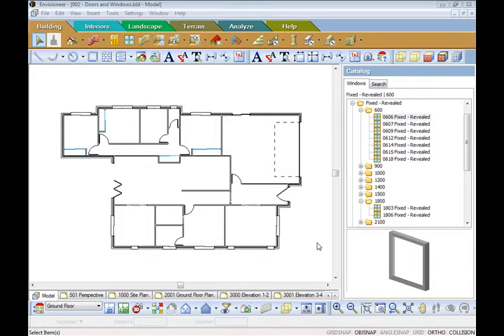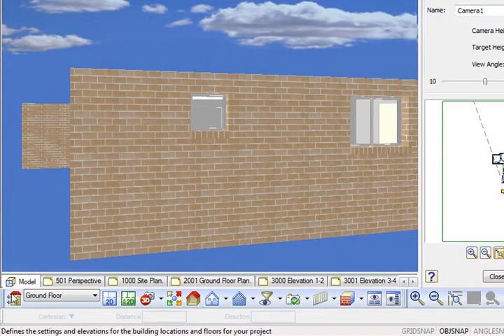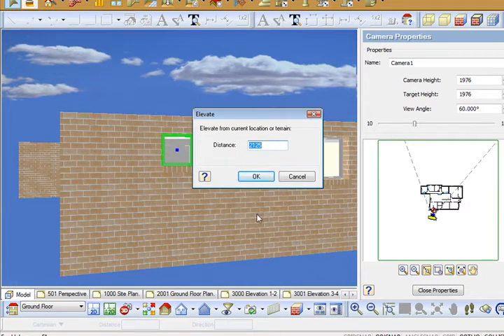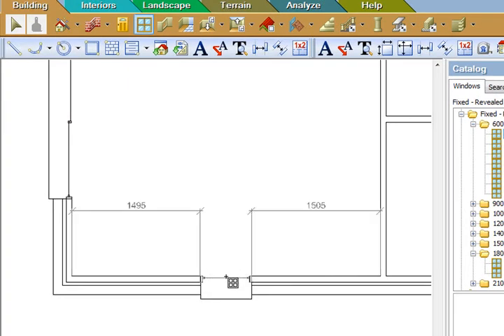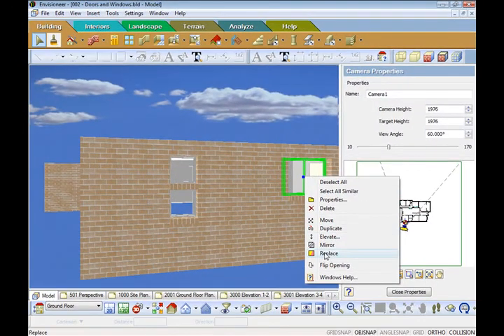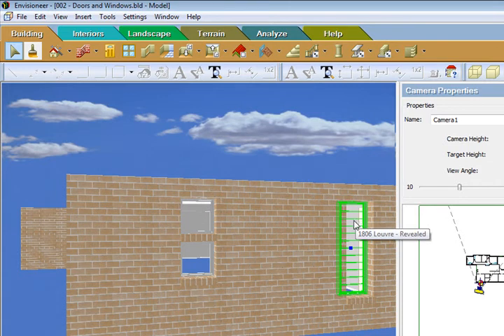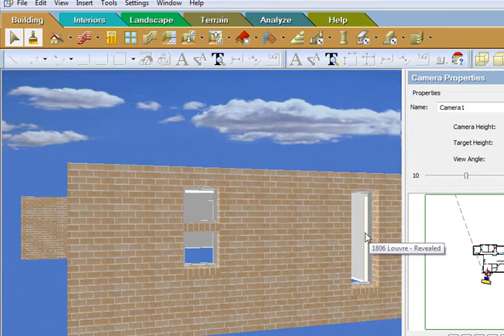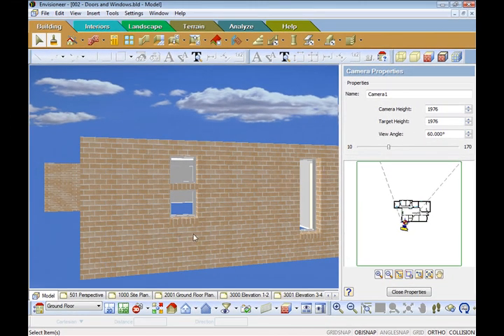Envisioneer: Inserting a Window above a Window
Watch as Don Cable, Envisioneer Distributor in Australia profiles the flexibility of inserting windows in an Envisioneer model.